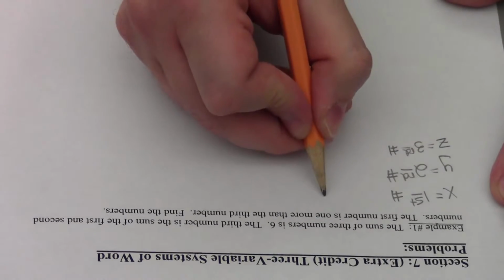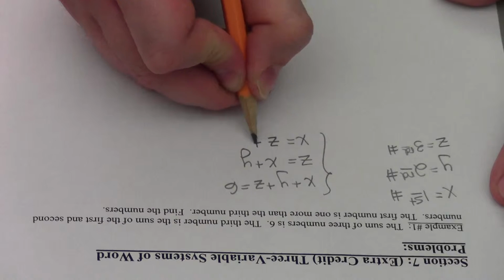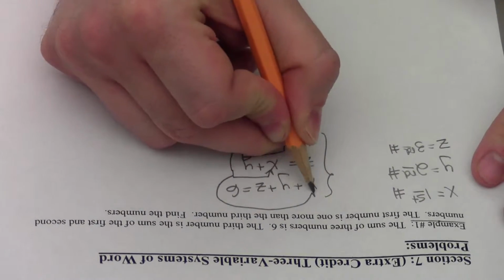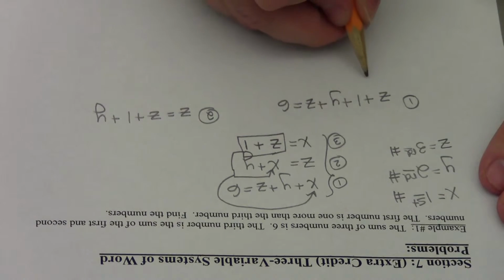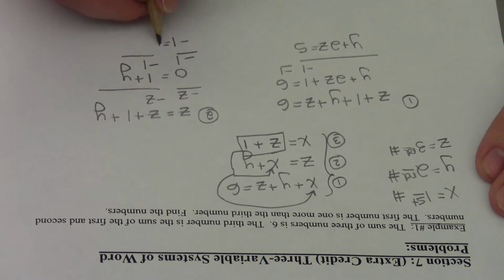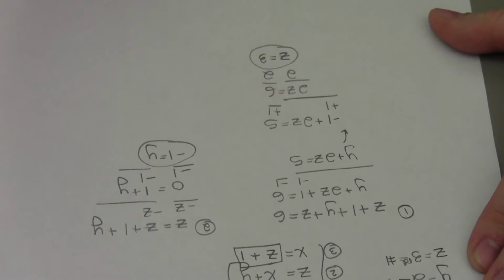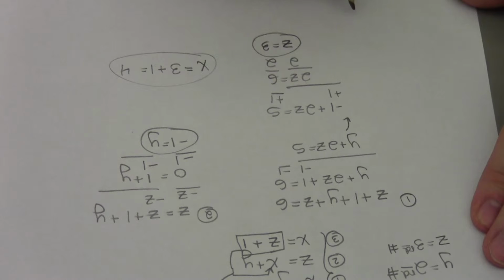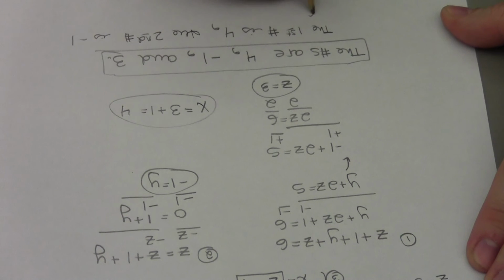Algebra Two - Section 7, Video 1 (3x3 Word Problems #1)